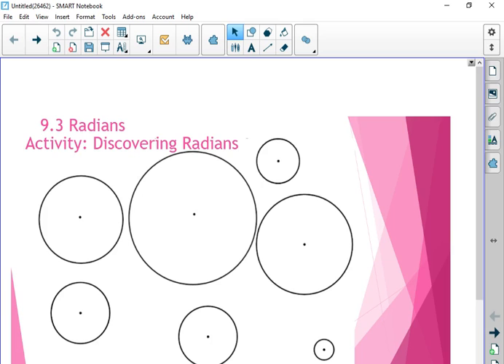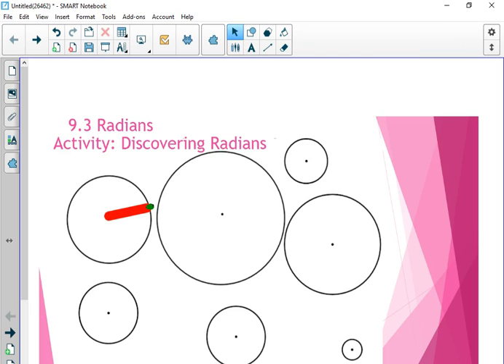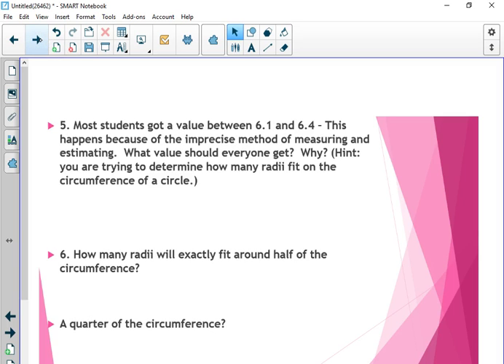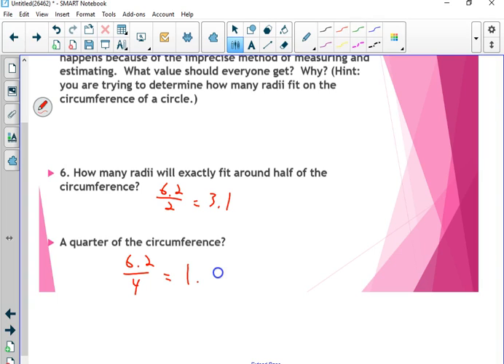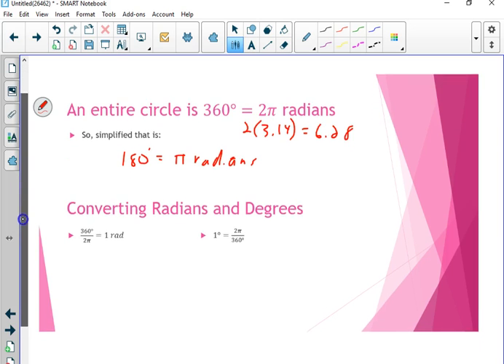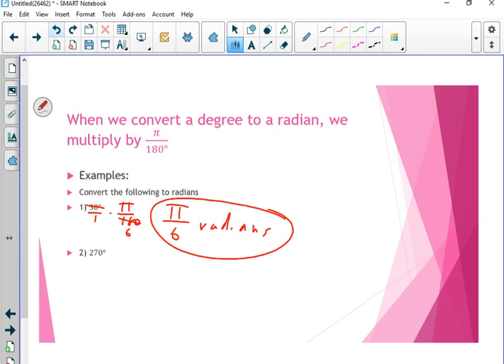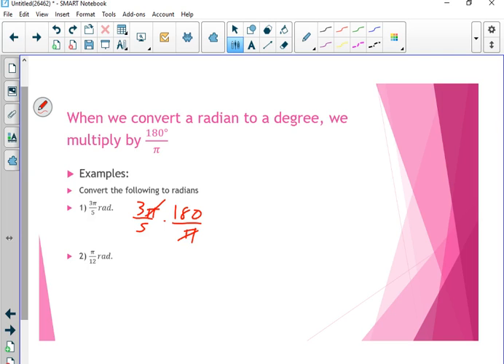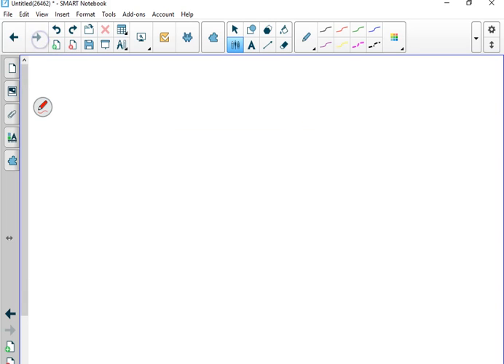geometry B 9 3 radians